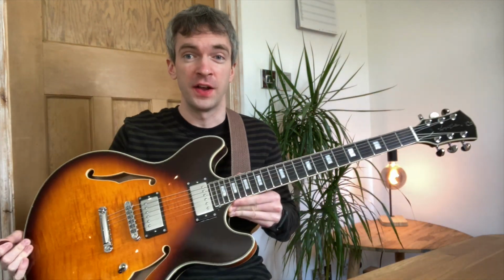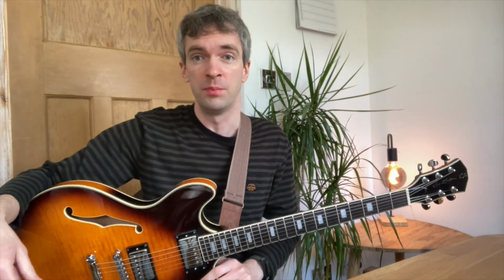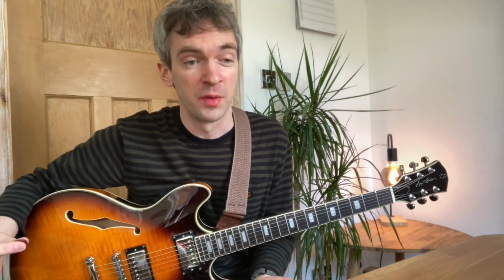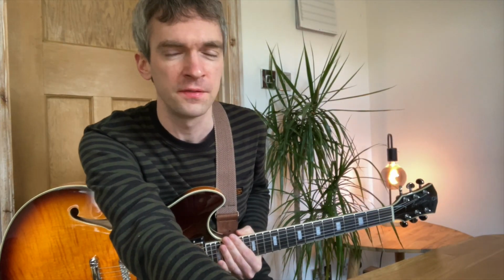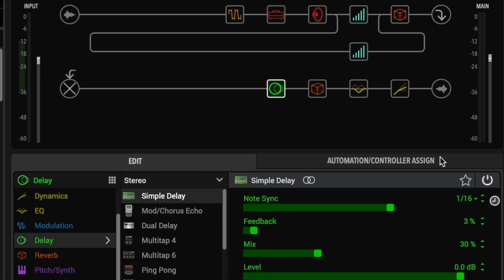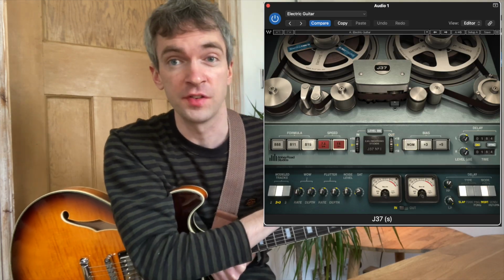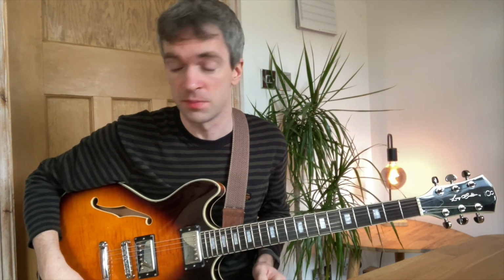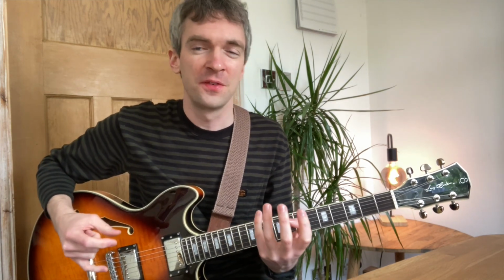Some ROBBEN FORD on a SIRE H7 (and Helix Native!)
A cover of Robben Ford's 'Revelation', including a breakdown of how I'm getting the tone and what makes this solo so great!

00:00 Intro
00:51 Getting the tone?
04:45 What makes this solo great?
11:04 Revelation - cover

You may also wish to check out my cover of The Beatles 'I Saw Her Standing There' where I go into more detail about the Waves Abbey Road plug-ins